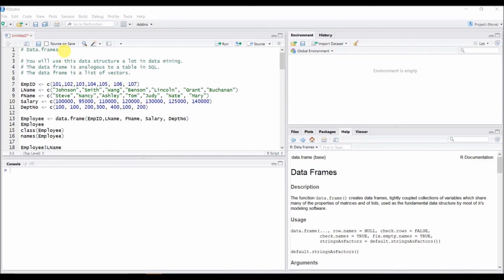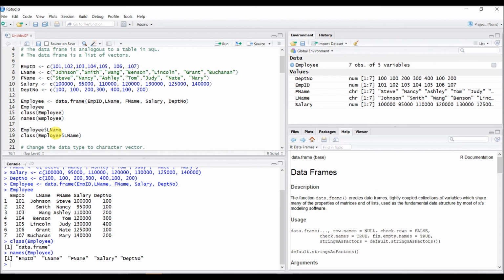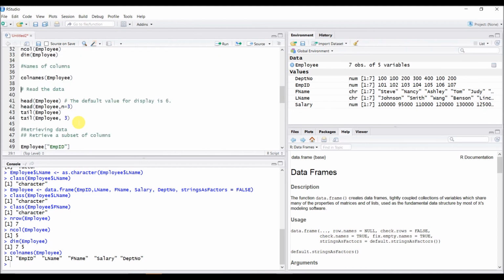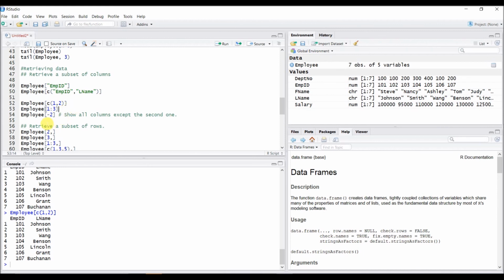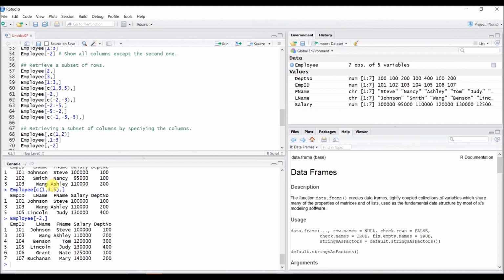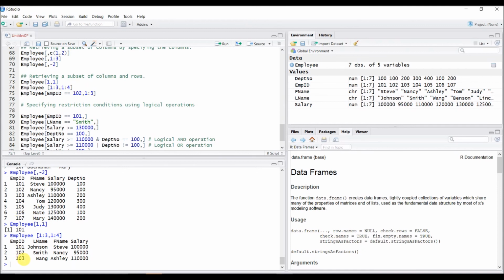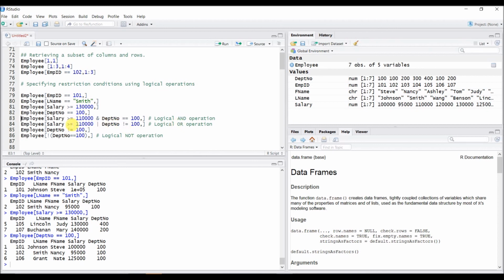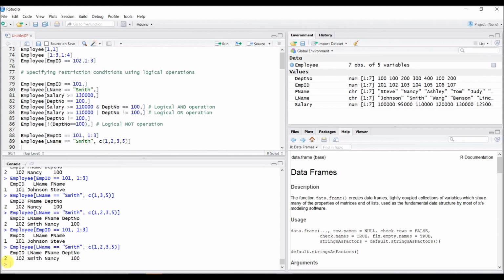R: Data frames